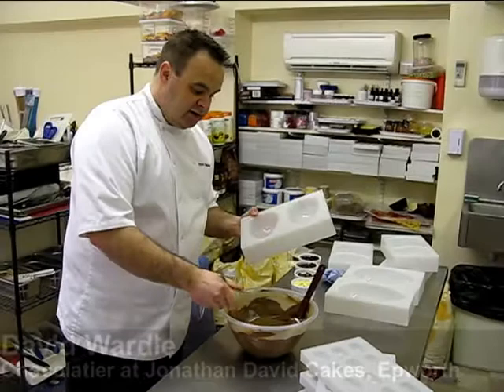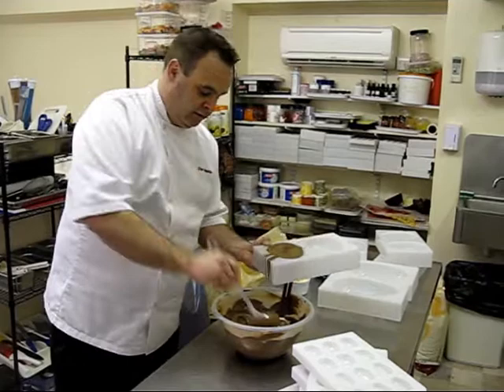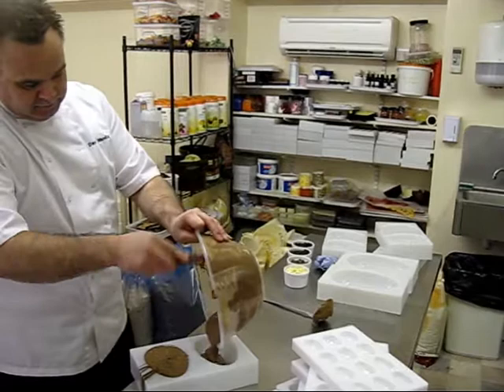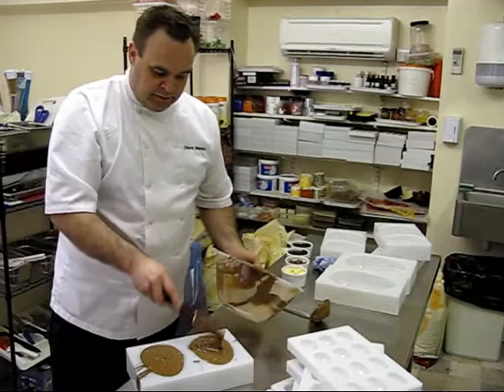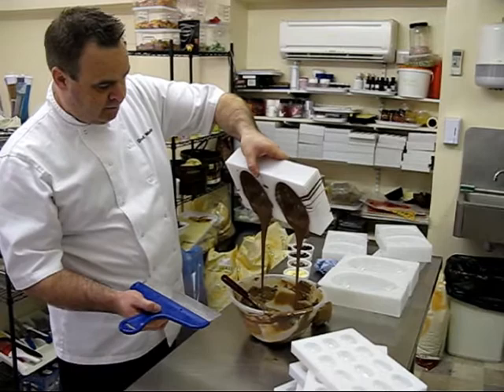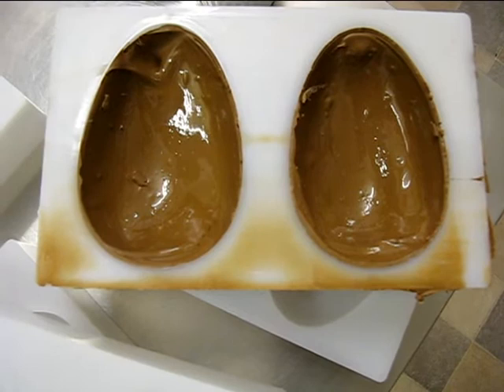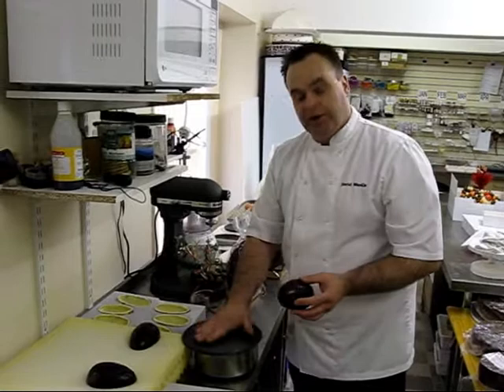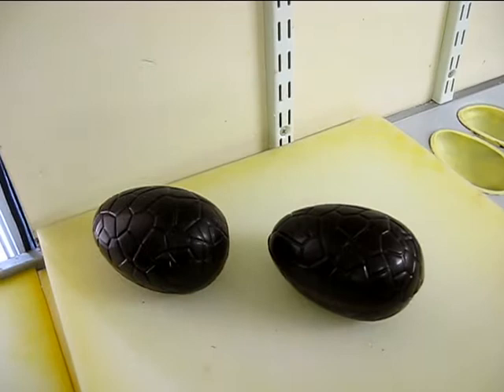David Wardle, Epworth chocolatier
David Wardle, chocolatier at Jonathan David Cakes, Epworth, describes shows the Scunthorpe Telegraph how to make the perfect Easter Egg.